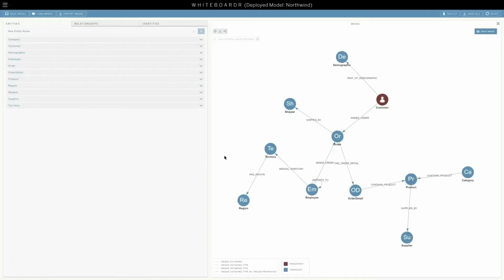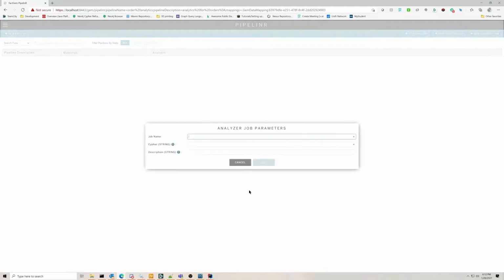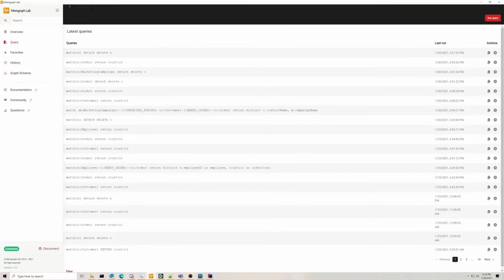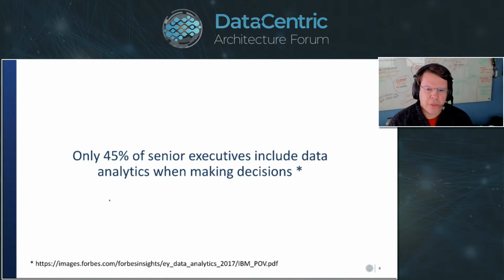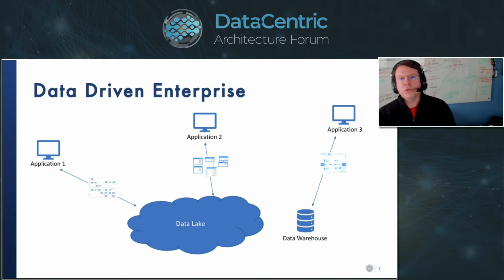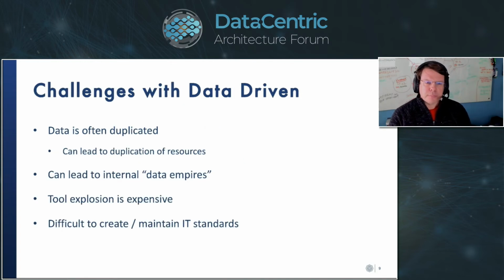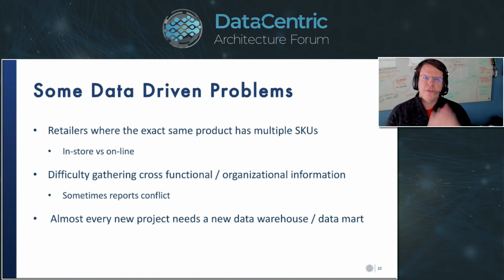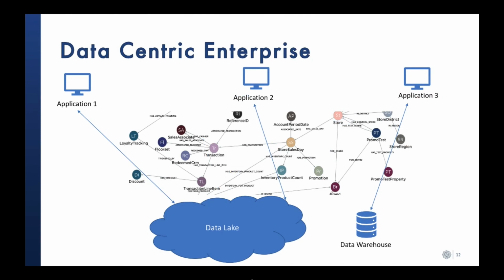DCAF 2021: Eccenca Vendor Spotlight:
Recording from 2021 Data-Centric Architecture Forum